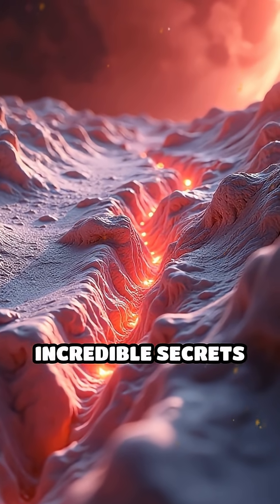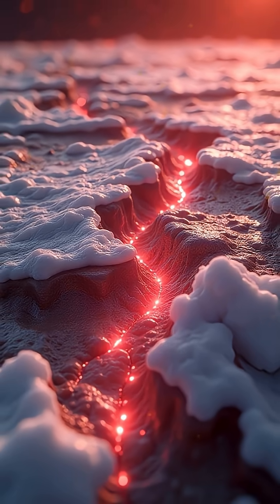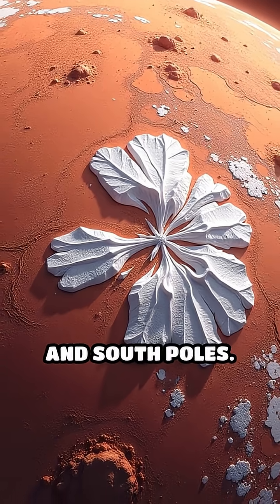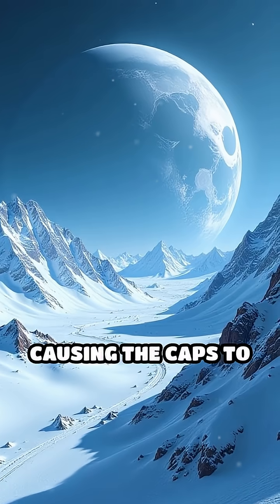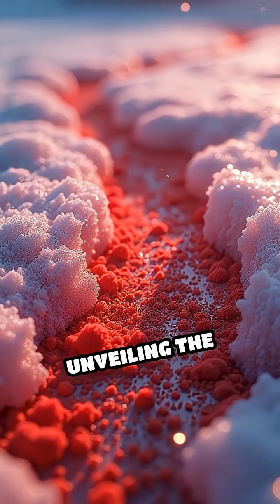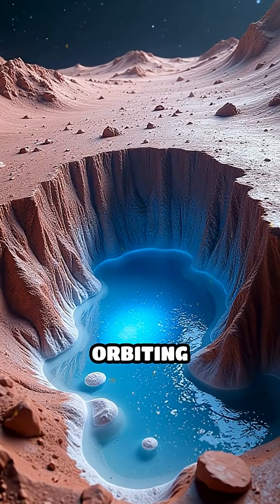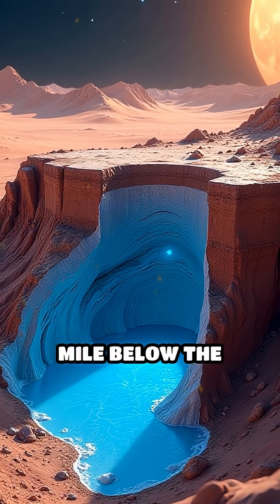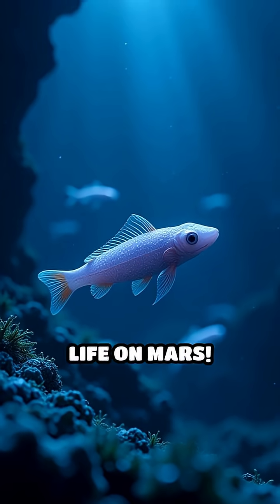Mars’ Polar Ice Caps: Secrets Unveiled!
Discover the mind-blowing mysteries hidden beneath Mars’ polar ice caps! Are we one step closer to finding alien life?